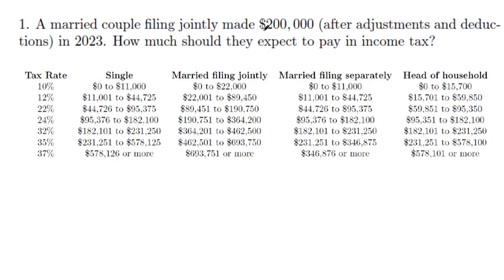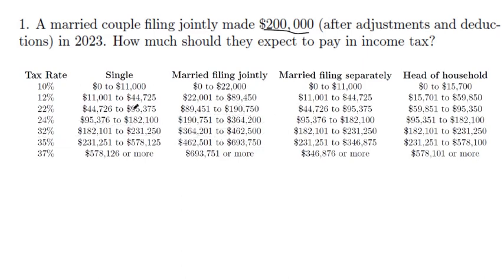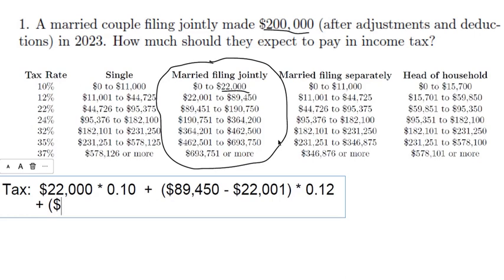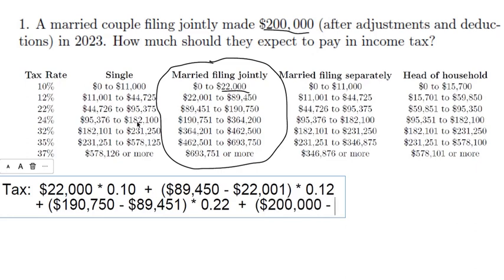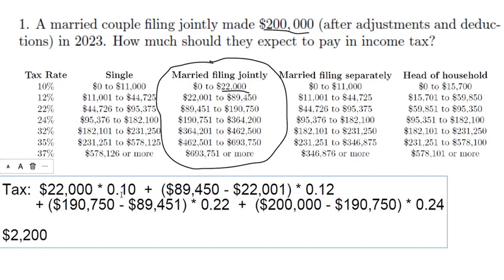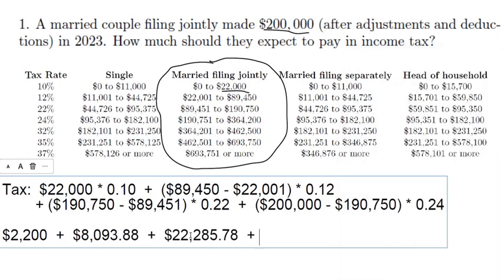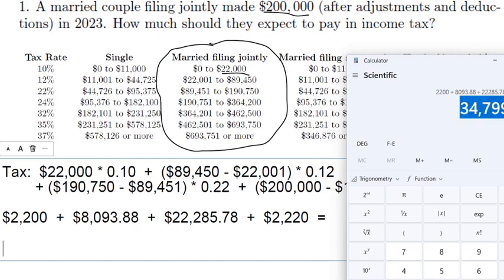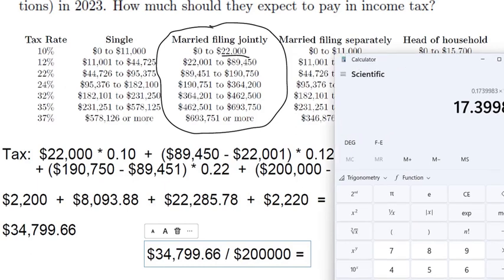Applied Math Percentages Taxes America